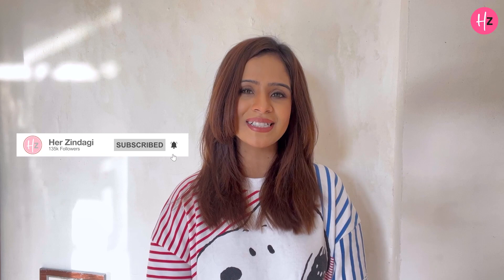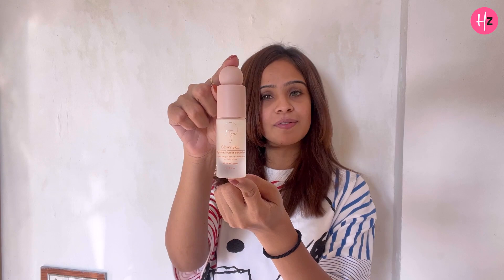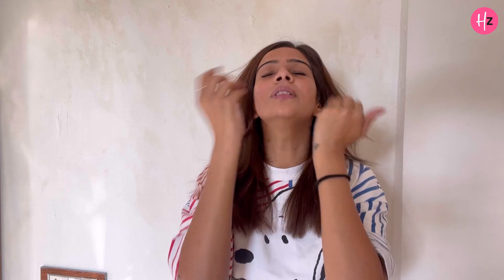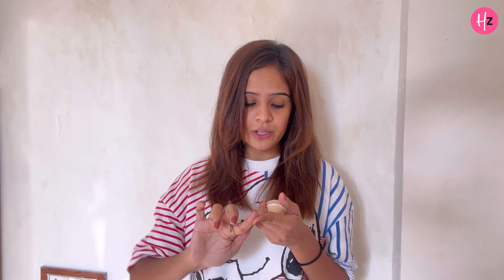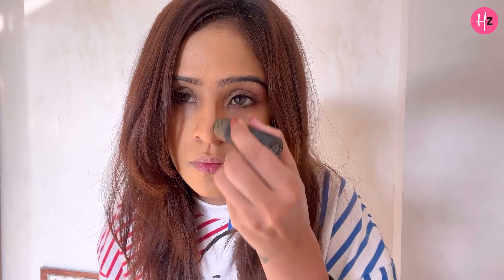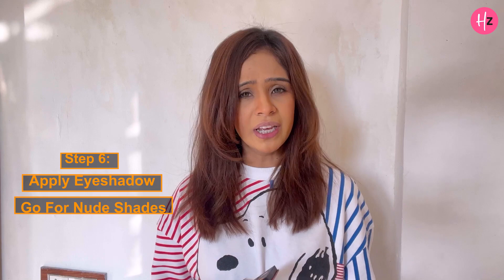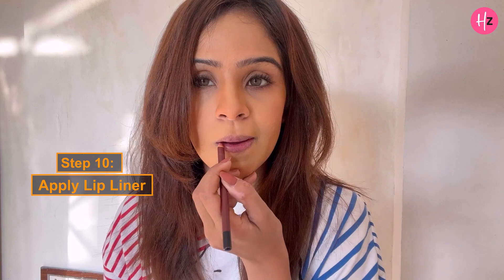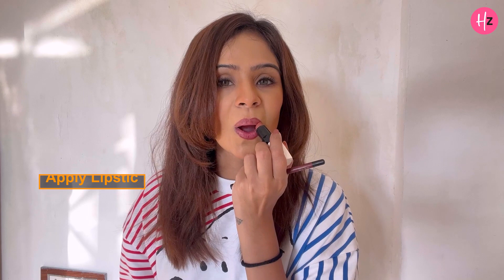Step By Step Easy & Glowy Winter MakeUp Tutorial For Every Occasion | Fenil Umrigar| Her Zindagi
In this video, Influencer- Fenil Umrigar will be telling you how you can do glowy makeup this winter season. Here, you will get to know step-by-step winter makeup tutorials. This tutorial is very easy and has the power to lift your look instantly.